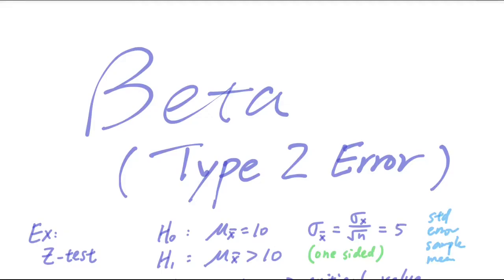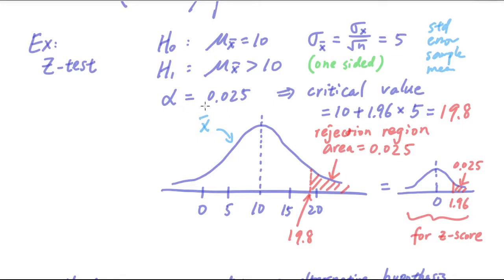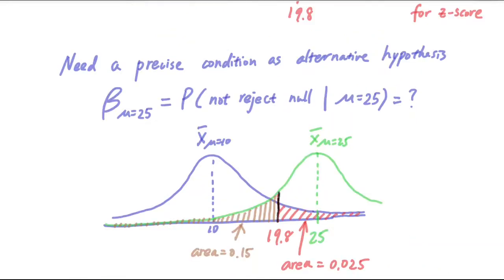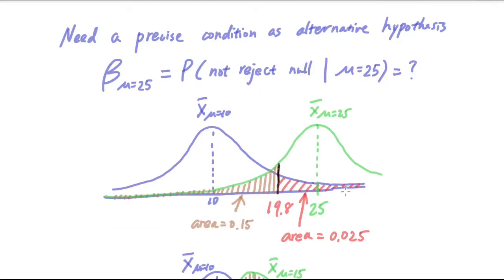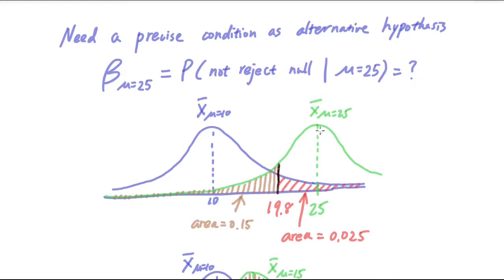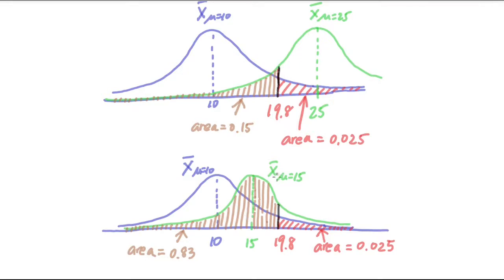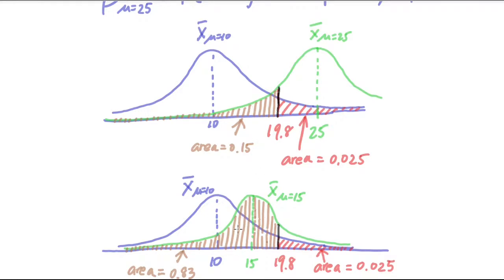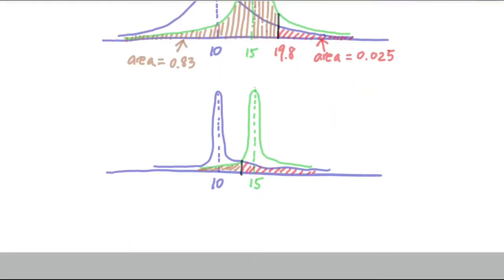Beta in Hypothesis Testing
Quick tutorial on what is beta in hypothesis testing